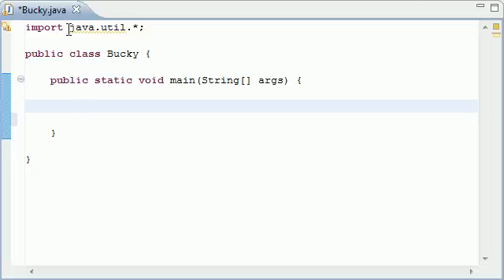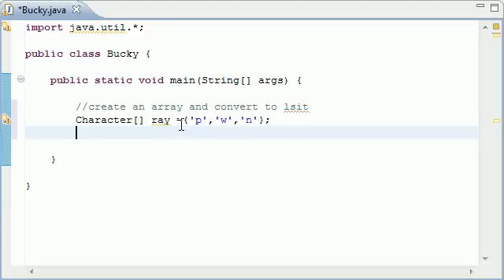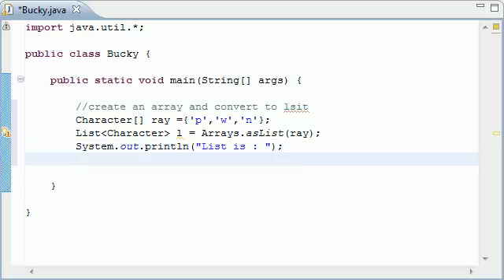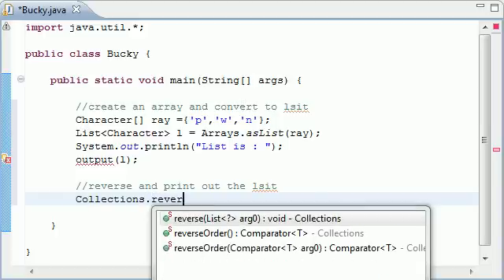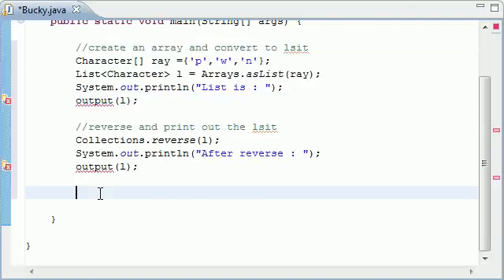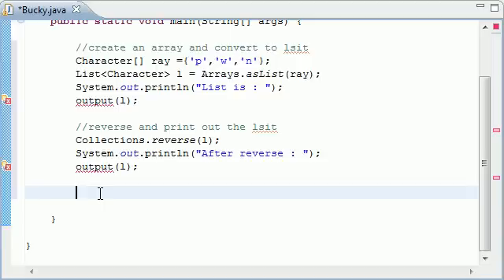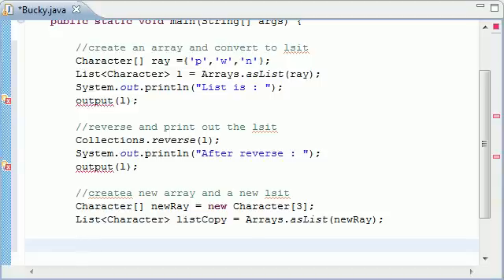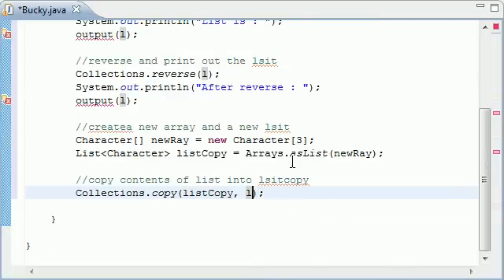Intermediate Java Tutorial - 10 - Methods reverse and copy